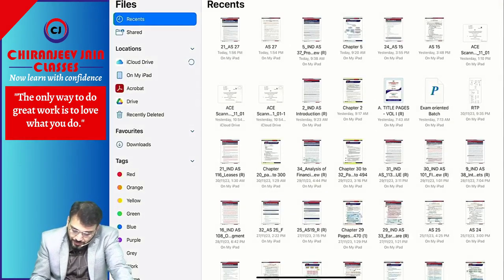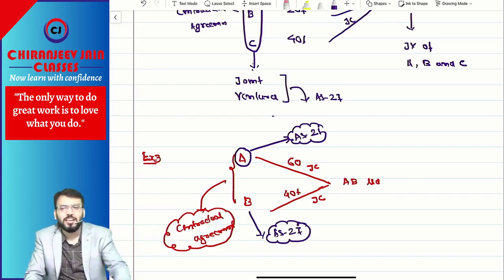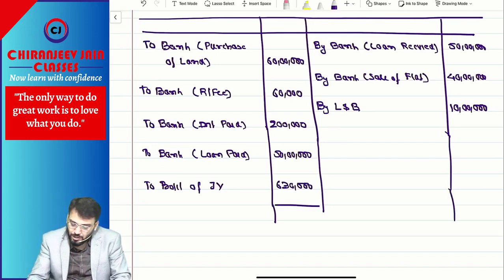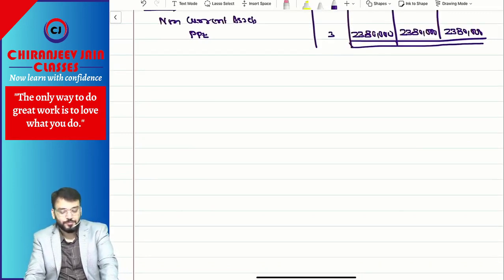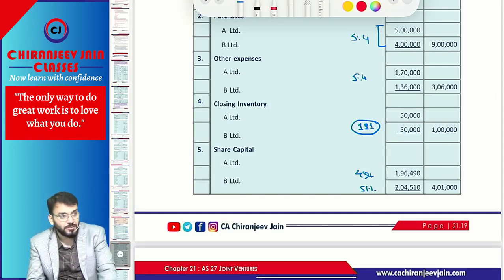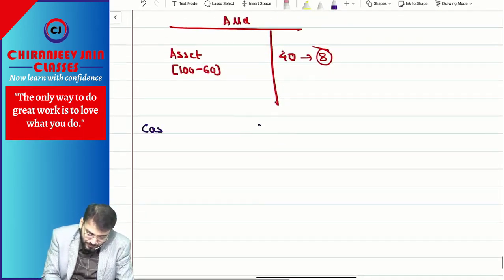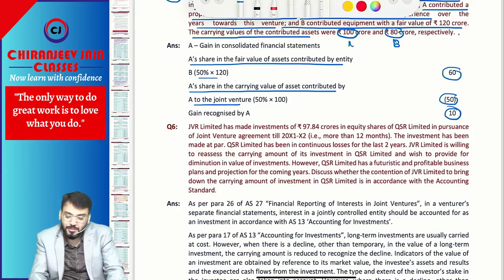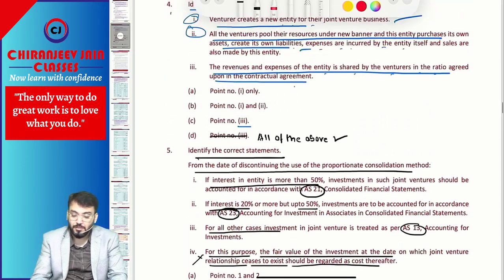CA INTER - Amendments | AS 27 | May 24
Join our Telegram Channel to download for ! Amendment | Notes | MCQs - Applicable foe May 24 & Onward Exams

VIDEOS AVAILABLE IN :  ANDROID | IOS | WINDOWS

Faculties :
1) Advanced Accounting  by CA Chiranjeev Jain
2) Corporate & Other Laws by  CA Goutham Jain
3) Taxation by CA Durgesh Singh
4) Cost and Management Accounting by Prof. Anthony Peter
5) Auditing and Ethics by CA MP Viswanadh
6) 6A: Financial Management by CA Mohit Jain
     6B: Strategic Management by CA MP Viswanadh

Features:
1) Unlimited Views
2) Soft copy of Books
3) Experienced Faculties
4) Classes will be exclusively in English

Sir have 13 years teaching experience and he teach students as per ICAI requirement and. He makes sure that student pass the exams with very good marks and also get practical understanding of Advanced Accounting Subject.